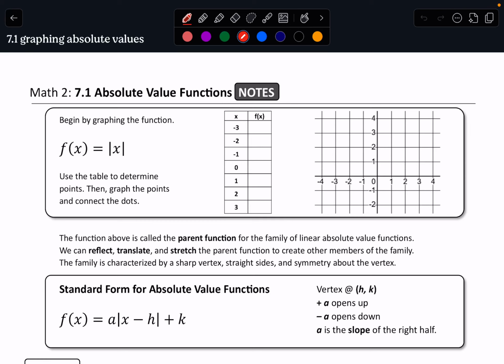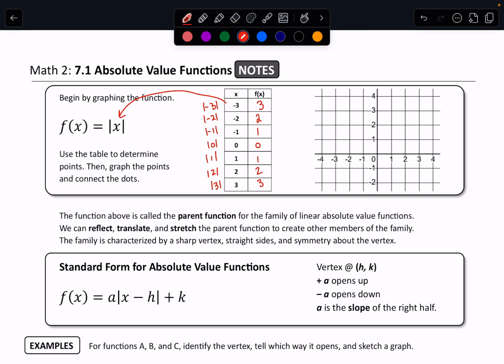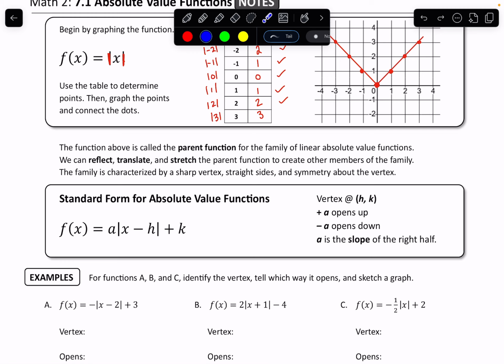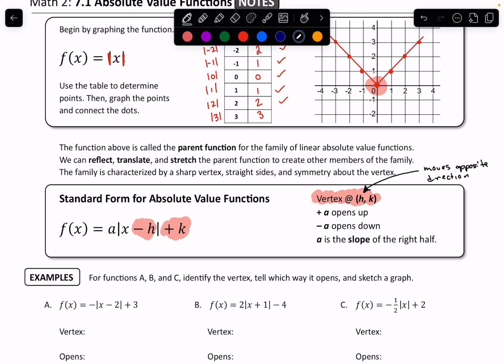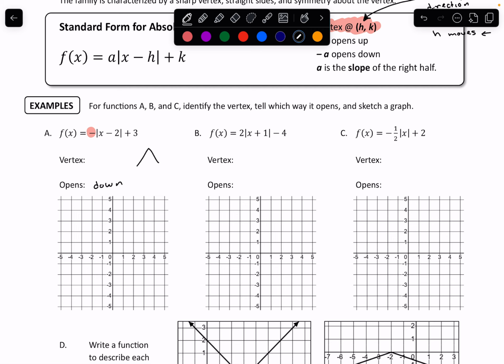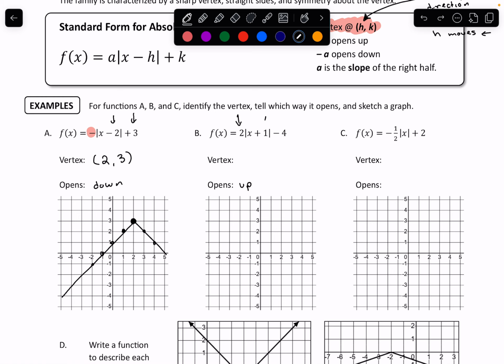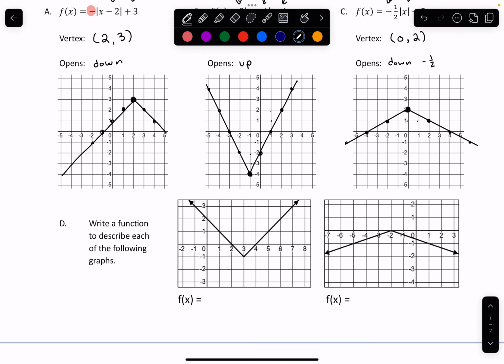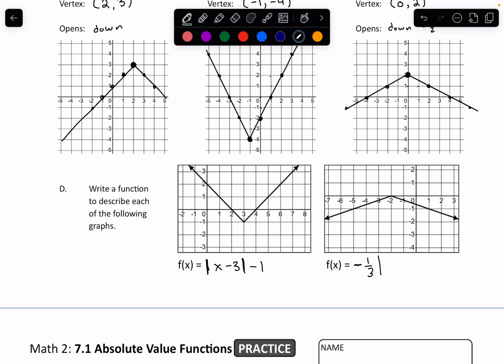7.1 Absolute Value Functions